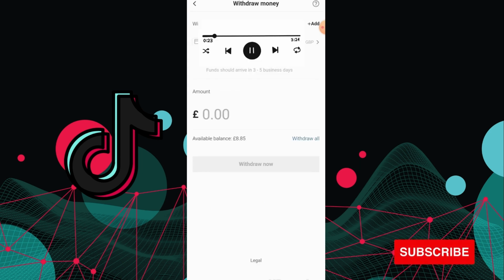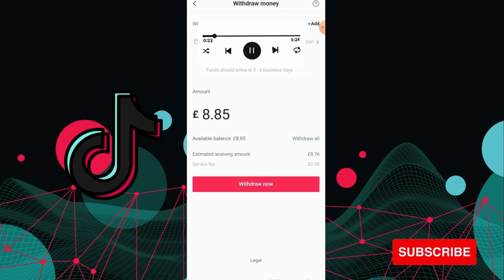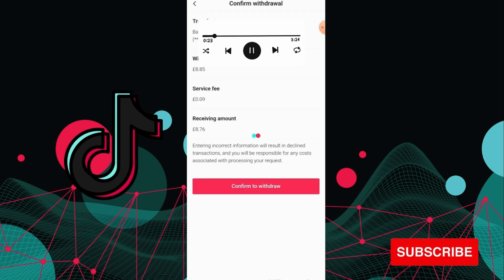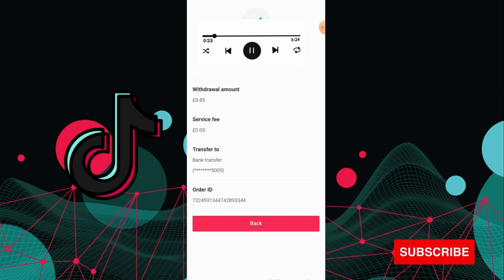💲How I Withdraw My TikTok Money (Full Tutorial for Beginners)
Ready to cash in on your TikTok creativity? 🤑 In this video, we guide you through the step-by-step process of withdrawing money from the TikTok Creator Fund. Whether you're a seasoned creator or just joining the platform, let's dive into the details!

📌 Key Points Covered:
Understanding TikTok Creator Fund Payouts
Navigating the Withdrawal Process
Tips for Maximizing Your Earnings
Common FAQs Answered

💰 Maximize Your TikTok Earnings:
Don't leave your funds sitting—learn how to smoothly transfer your hard-earned money from the TikTok Creator Fund to your account.

how to withdraw money from tiktok creator fund
tiktok creator fund payment method
how to get paid on tiktok 2026
tiktok earnings withdrawal tutorial
tiktok payout process explained
how to cash out tiktok money
tiktok monetization guide beginners
tiktok creator fund requirements and payment
How to Withdraw Money from TikTok Creator Fund (Step-by-Step Guide 2026)
TikTok Creator Fund Withdrawal Tutorial 💸 Get Paid FAST!
How to Cash Out Your TikTok Earnings (Beginner Friendly Guide)
TikTok Creator Fund: How to Withdraw Your Money Easily
Finally Get Paid! 💰 TikTok Creator Fund Withdrawal Explained